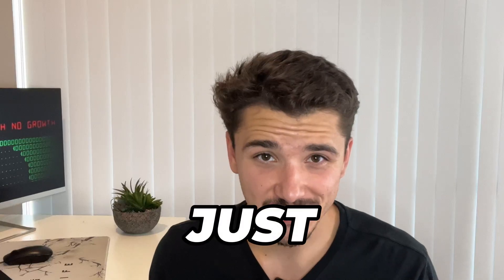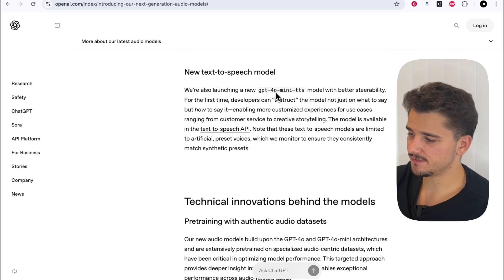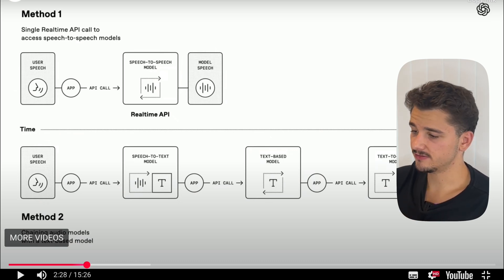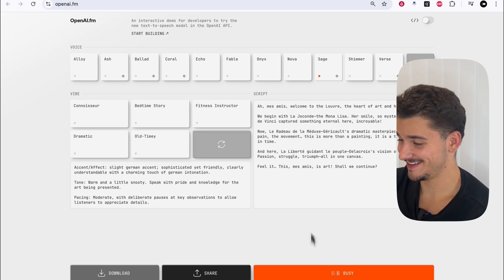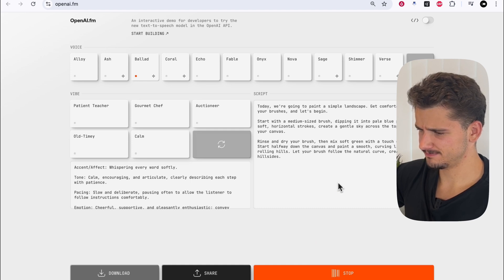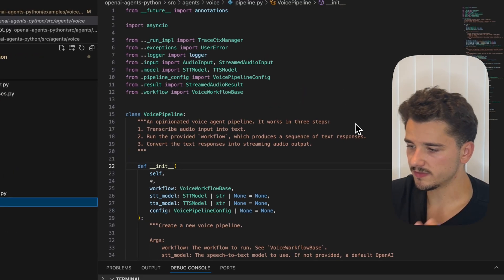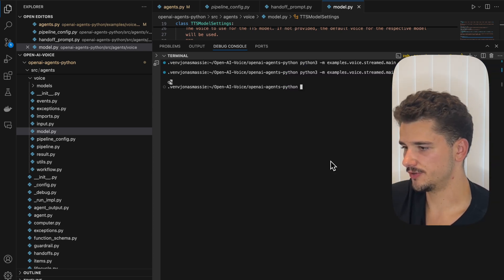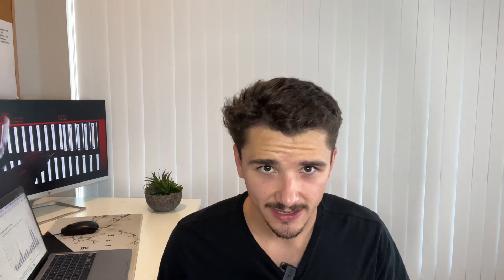Open AI's NEW Voice Models and Agent Pipelines (GPT-4o-tts)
Alright everyone, OpenAI just dropped new next-generation audio models in the API, with their 3 flagship models; GPT-4o Transcribe, GPT-4o Mini Transcribe, and GPT-4o Mini TTS. These models bring state-of-the-art speech-to-text accuracy and text-to-speech steerability, enabling you and I to build powerful, customizable, and intelligent voice agents. In this video, we explore, how the chained architecture gives more modular control over STT → LLM → TTS, the differences between the new models and the Realtime API and performance benchmarks. Crazy times.

Timeline:
00:00 - Intro
00:48 - Explanation
05:00 - TTS Demo
08:48 - Agent SDK + Voice Pipeline
12:15 - Open AI Traces
13:57 - Conclusion